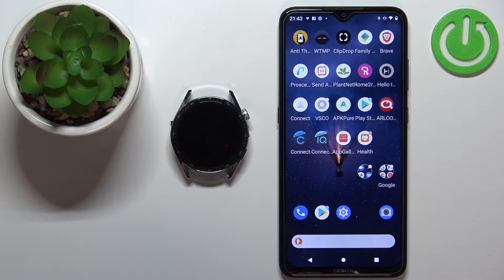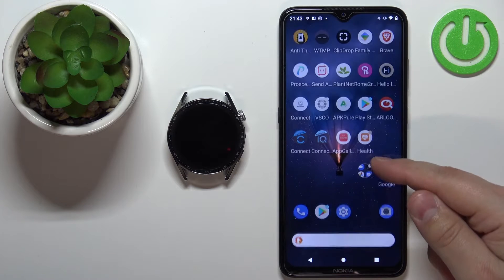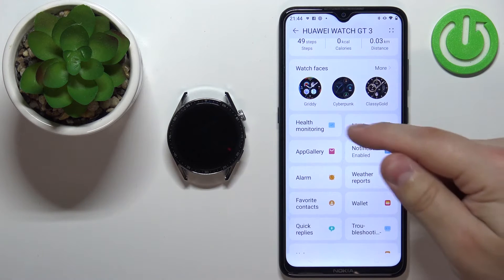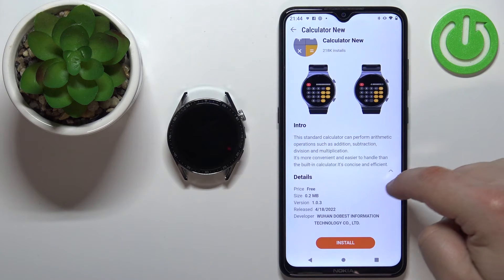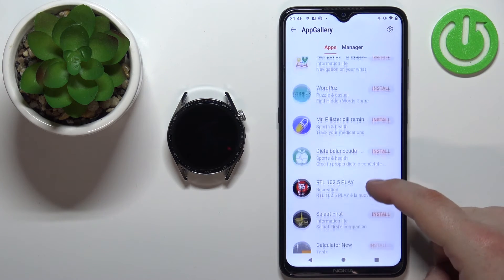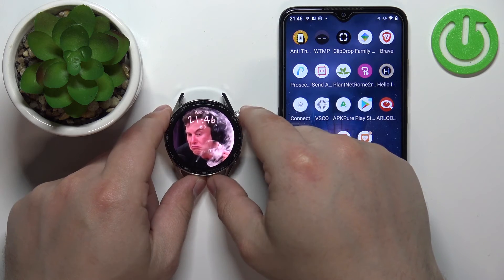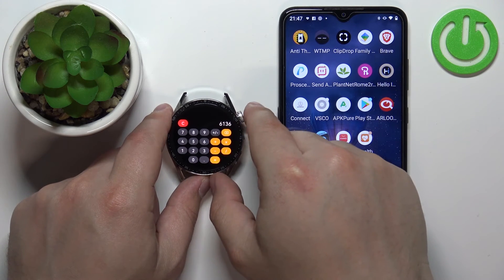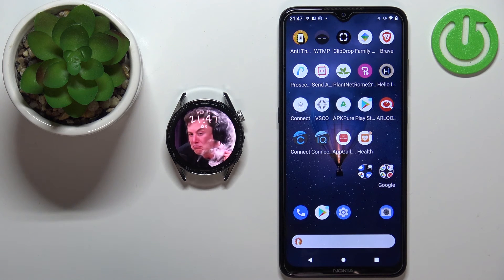How to Install Applications on Huawei Watch GT 3 - Add Apps to Huawei Smartwatch - Huawei Health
In this video, I will show you how to add new apps to Huawei Watch 3 GT. I will show you in a detailed way how to install new apps on Huawei Watch 3 GT. You will need to properly connect Huawei Watch 3 GT with your smartphone, first of all, a video on how to do that is also uploaded to HardReset.Info channel. Then open the Huawei Health app and choose which new app you would like to install.
How to install new apps on HUAWEI Watch GT 3? How to find additional apps in Huawei Health app?